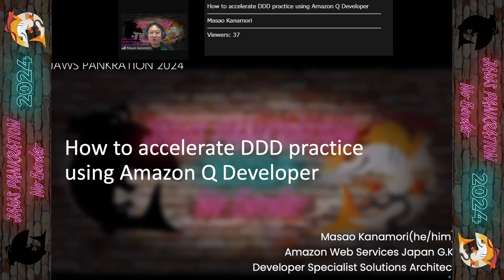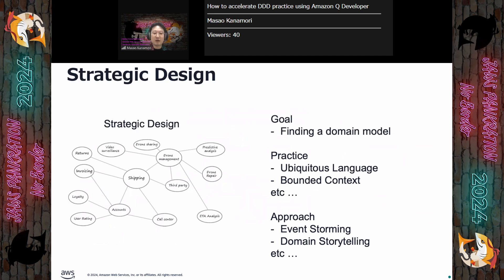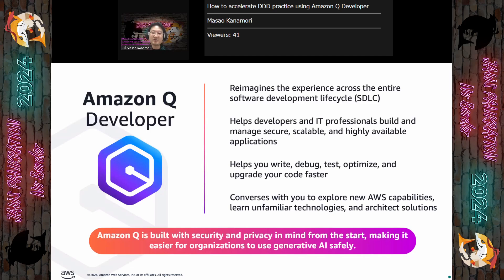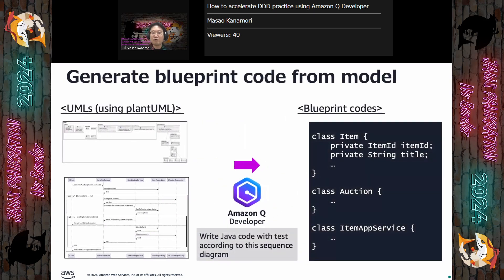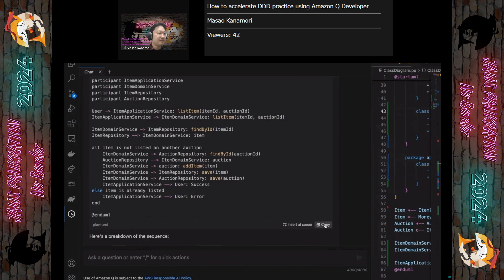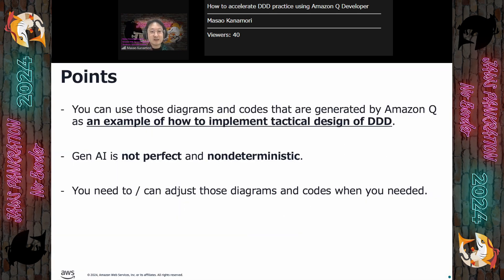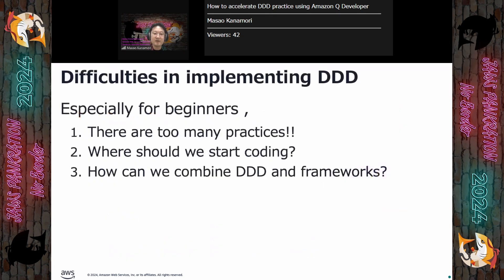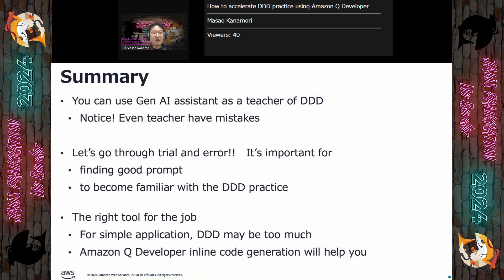JAWS PANKRATION 2024 TT-56 How to accelerate DDD practice using Amazon Q Developer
JAWS PANKRATION 2024
How to accelerate DDD practice using Amazon Q Developer
Masao Kanamori
DDD is important practice to develop complex modern application. But that practice is difficult to understand and to use in your application especially beginner of application developing. I will introduce how Amazon Q Developer help you for DDD practice and show some demos.